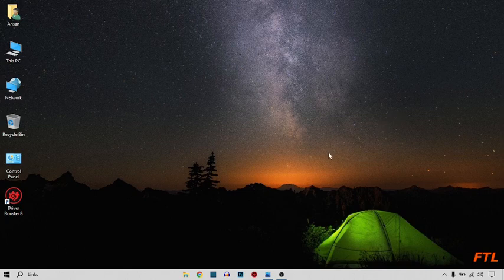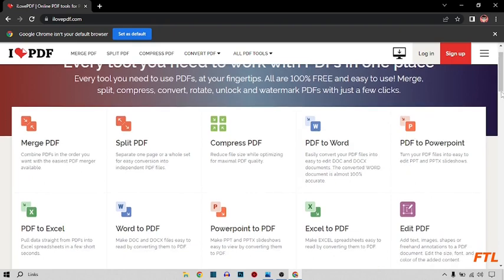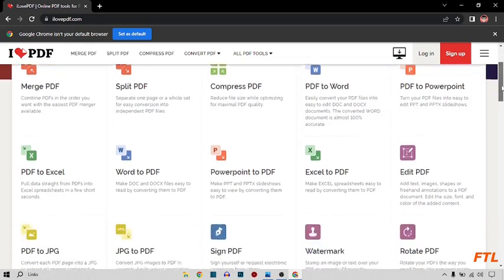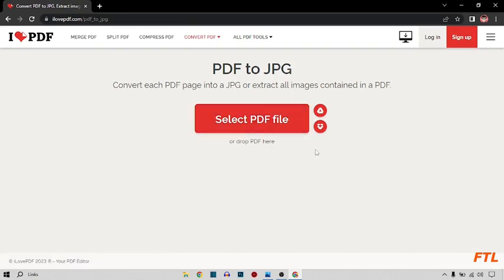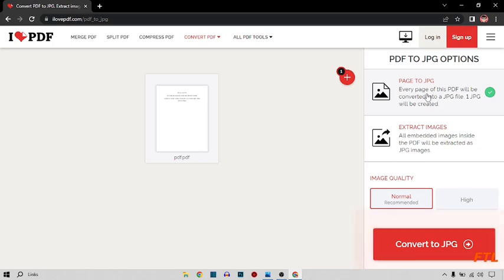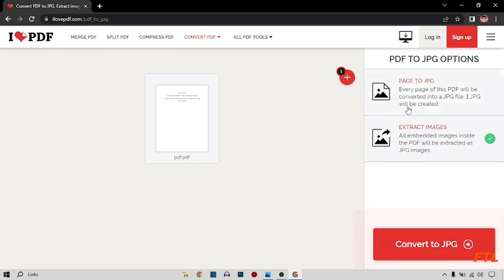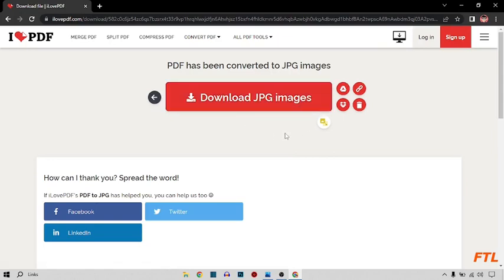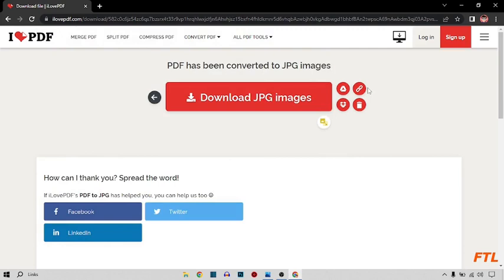How to convert PDF to JPG (SOLVED)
How to convert PDF to JPG

In this video, i will show you How to convert PDF to JPG. This is very easy method. I hope it will help you. You can convert PDF to JPG by following the steps.